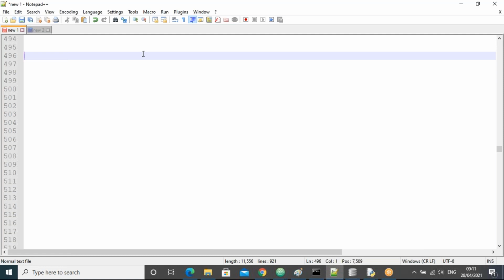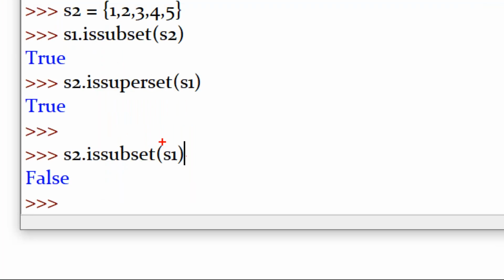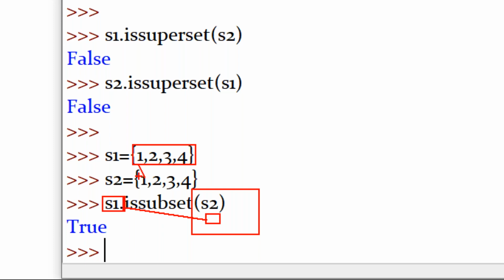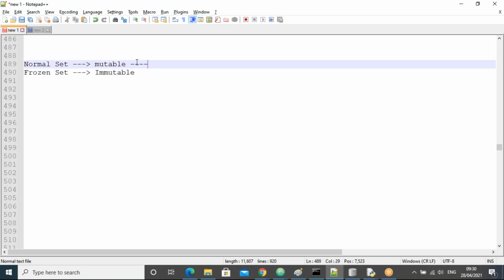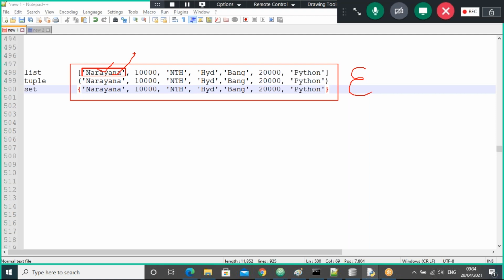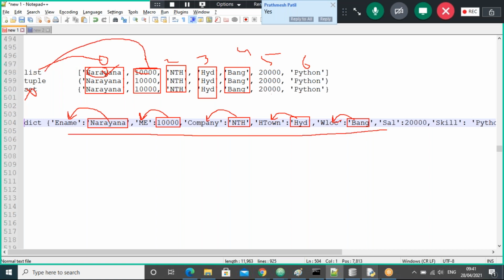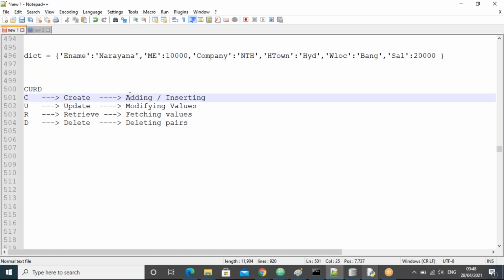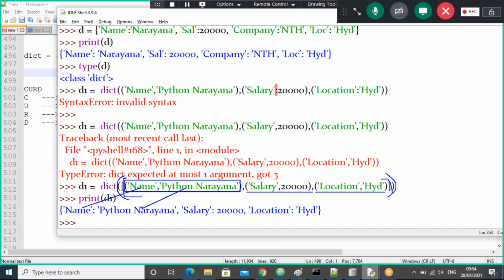Day22: Python_Dict_Part1 || Mr. Narayana || NARAYANA Tech House || 9010607010 || 8179817681